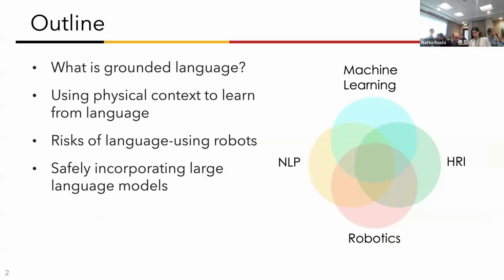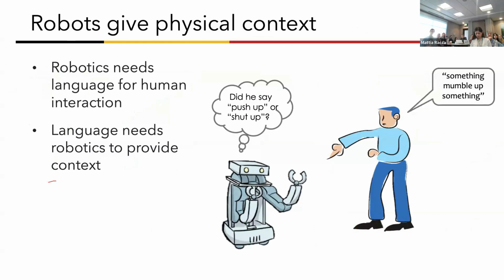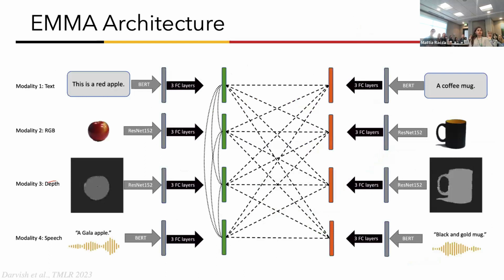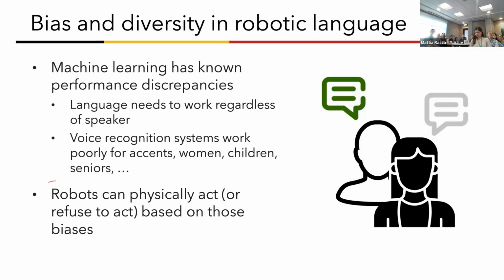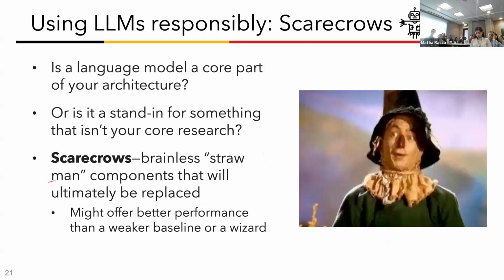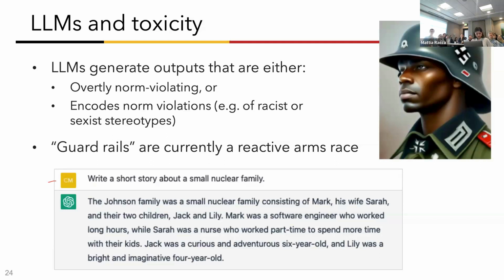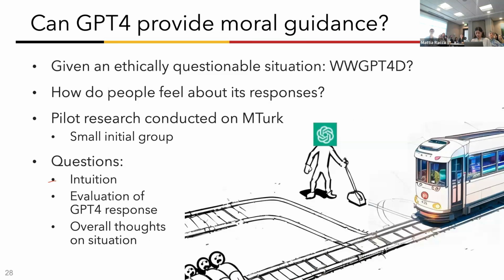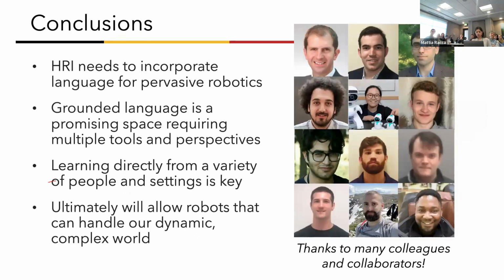Cynthia Matuszek / Language as a Mechanism for Interactive Robot Learning: Promise and Perils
Title: Language as a Mechanism for Interactive Robot Learning: Promise and Perils

Abstract: As robots move into human-centric spaces, it becomes progressively less feasible to try to predetermine the kinds of tasks and goals they will need to handle, and allowing them to learn about requirements from direct interaction with end users becomes more critical. Letting robots learn from natural language interactions is an intuitive, versatile approach to handling robot learning about novel contexts, but learning from language remains a large-scale unsolved problem. In this talk, I will describe some of the key challenges to advancing learning from language, such as: How can robots take advantage of physical context to learn more efficiently from language? What disparities arise in machine learning systems that deal with different kinds of people? And, how can we safely incorporate large language models? Although we don't know the answers to all of these questions, I will discuss promising avenues of research that are currently seeking to address some of the problems raised. This includes learning from language as a grounded, contextual problem, understanding how and whether that context introduces biases, and—especially as LLMs are rapidly being incorporated into a variety of systems—understanding the context that those models carry with them and discussing some of the risks as well as the rewards of those systems.

Bio: Cynthia Matuszek is an associate professor of computer science and electrical engineering at the University of Maryland, Baltimore County, and the director and founder of UMBC’s Interactive Robotics and Language lab. She holds a Ph.D. from the University of Washington. Her research is focused on how robots can learn grounded language from interactions with non-specialists, which includes work in not only robotics, but human-robot interactions, natural language, and machine learning, informed by a background in common-sense reasoning and classical artificial intelligence. Dr. Matuszek has published in machine learning, artificial intelligence, robotics, and human-robot interaction venues. She was named one of IEEE Spectrum’s 10 to Watch in AI and has received an NSF career award as well as a UMBC early faculty achievement award.